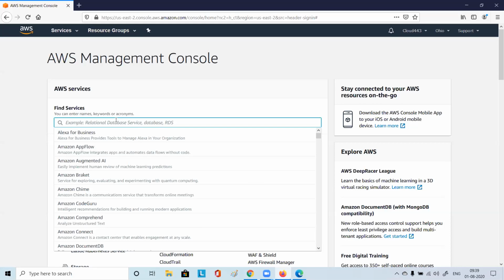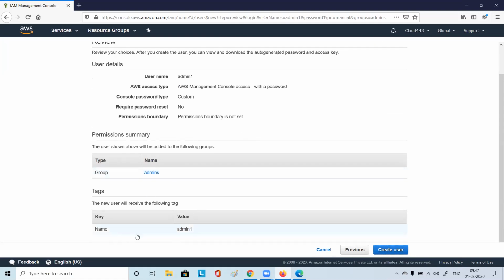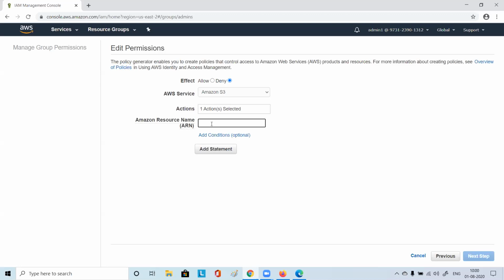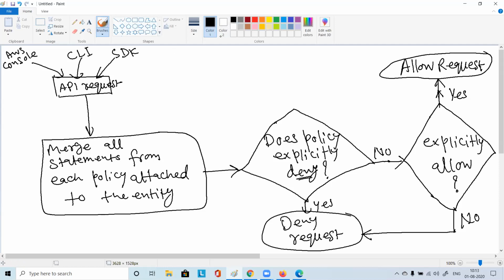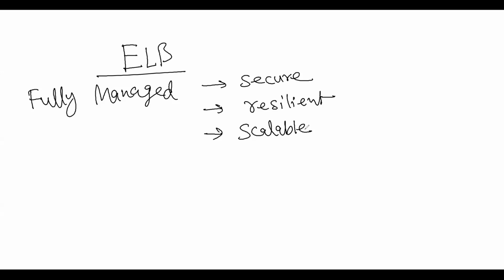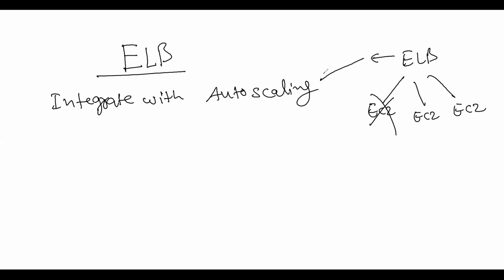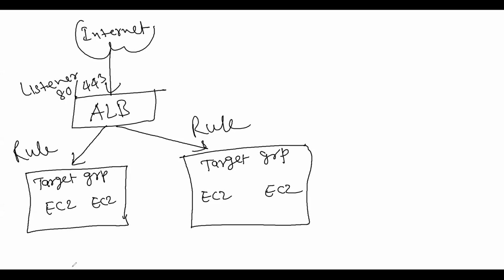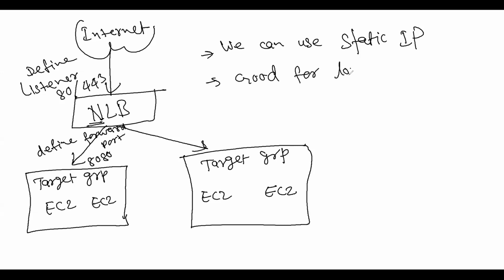Free Hands On Complete Training Session for AWS Solution Architect Associate_Session_17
Free_Hands-On Complete Training Session for AWS_Solution Architect Associate_Certification_Day_9_Session_17